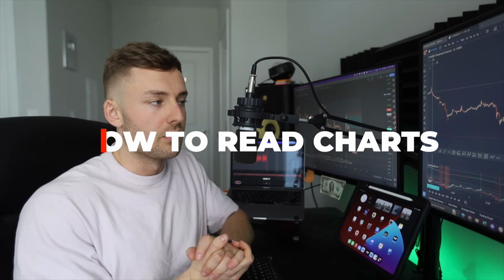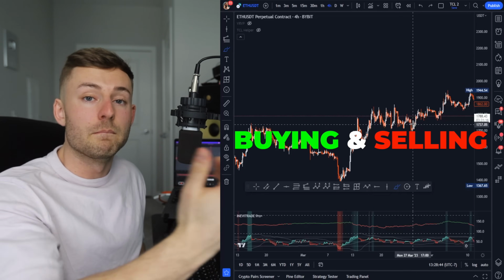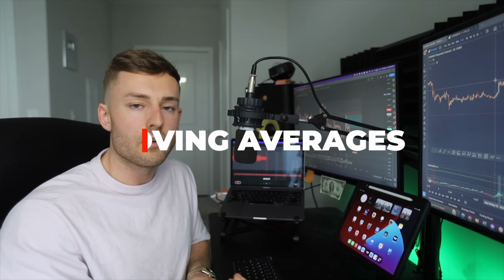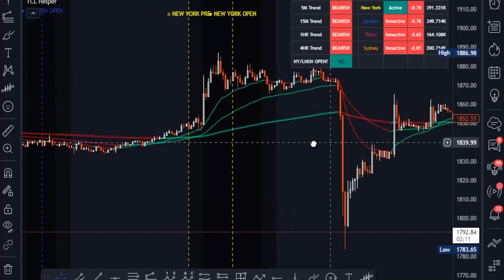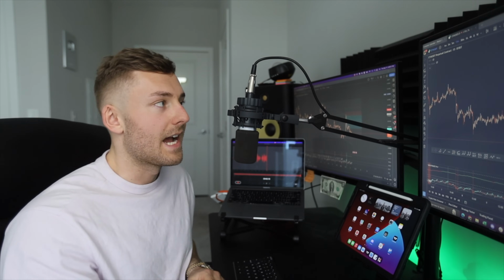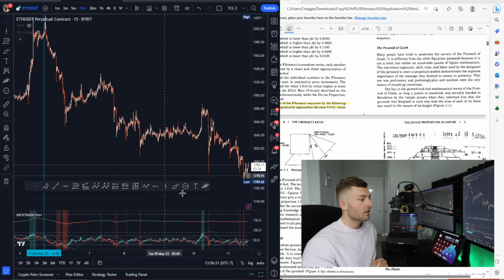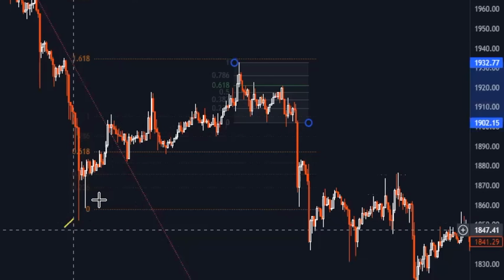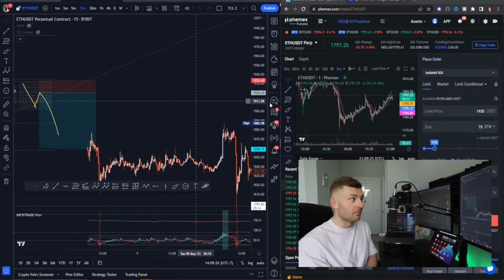Technical Analysis For Beginners 2023 (ULTIMATE Crash Course)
In the world of trading, there are thousands of indicators, over complicated charts and over all confusion. In this video I'll show you the basics of technical analysis trading and what you need to know to get started the right way.

Video Chapters:
0:00​ - Intro
0:40 - How To Read Charts
1:22 - Understanding Candles
3:08 - Supply & Demand
6:13 - Moving Averages
10:28 - Intro To Fibonacci
18:14 - How To Take Trades